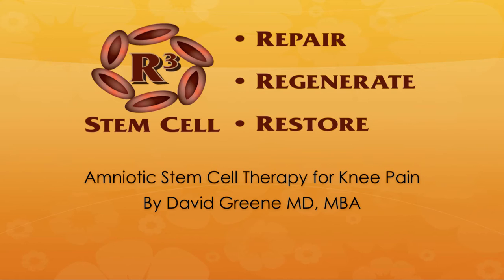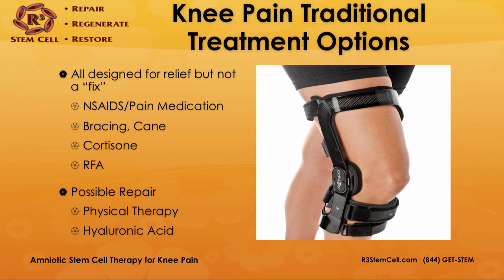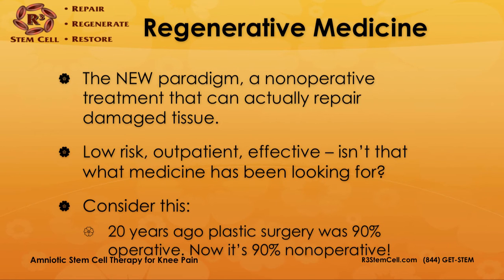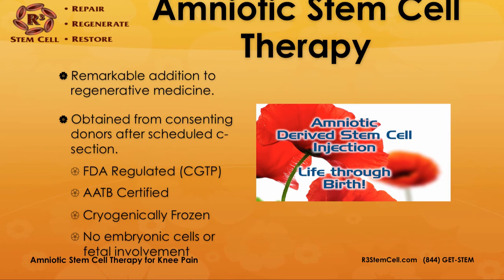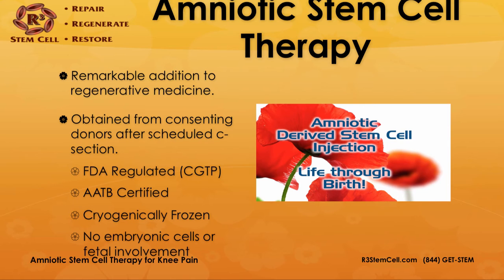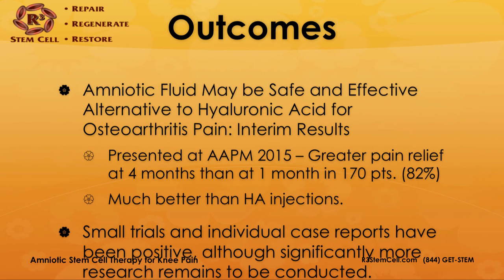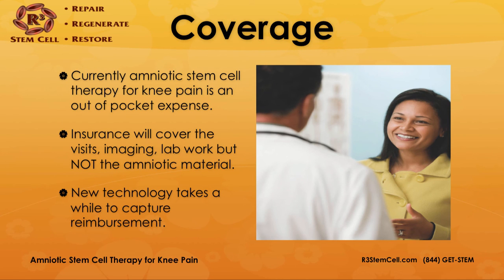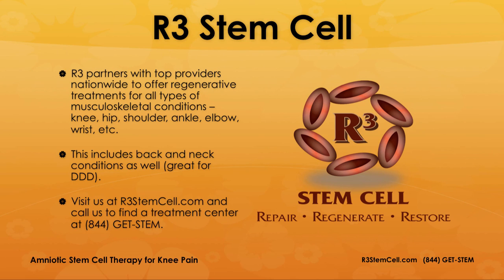Amniotic Stem Cell Therapy for Knee Pain from R3 Stem Cell (844) GET-STEM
Amniotic stem cell therapy for knee pain is proving to be a tremendous treatment with success rates over 80%! The treatment is helping patients avoid surgery and achieve relief for knee arthritis, sports injuries, ligament/tendon injury and more.

This video describes amniotic stem cell therapy and outcomes. For top treatment call R3 Stem Cell today at (844) GET-STEM!